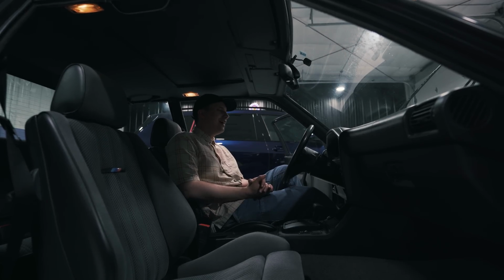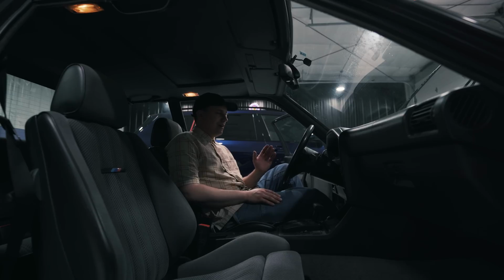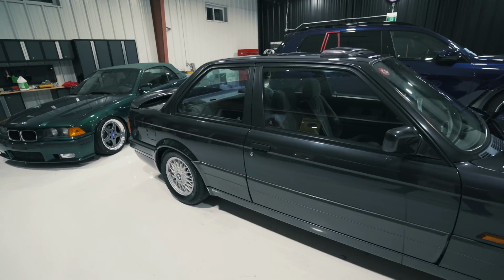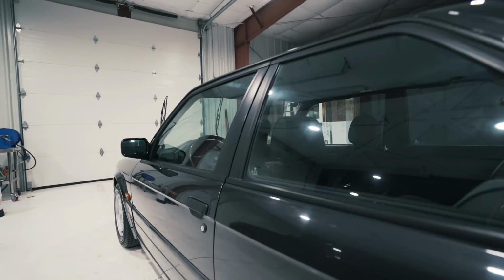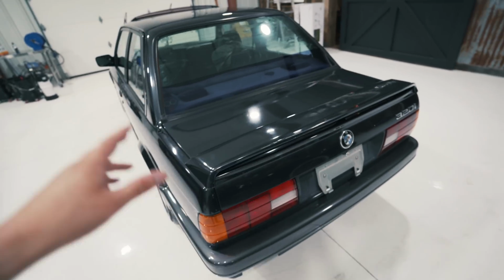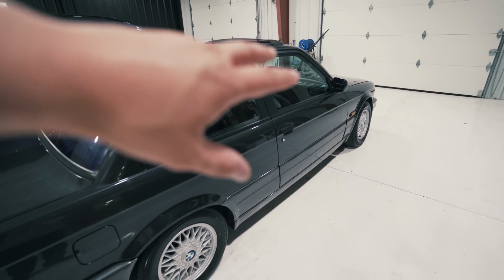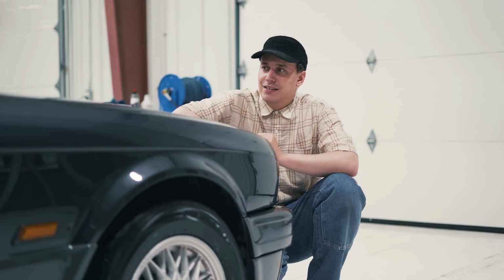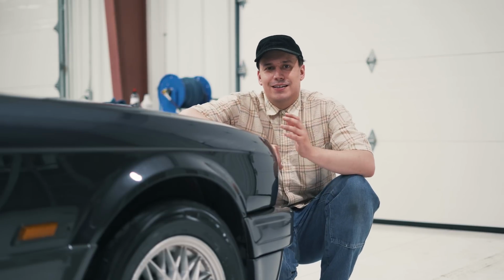Welcoming Home My Dream Spec Japan Imported BMW E30 With Its First Wash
Purchasing, and washing my dream spec BMW E30! In this video I reveal the new car in my collection and the car you guys are about to see a whole lot of. A two tone, M Tech 2, 1990 BMW 320i imported from Japan. This is about as close to my dream spec E30 that can think of. In this first video we do a little wash to get some of the transport contamination off of the car, it wasn't filthy, but it was not clean by any means. In future videos there will be a very in-depth series of the detailing journey of this car, I will be taking it a lot further than I previously have and I can't wait to share that with you guys. Thank you so much for everyone who watches the channel and allows for things like this to be possible. I appreciate it more than I could ever explain. I hope you guys will enjoy this car as much as I do. Much love.

Camera Gear:

Sony A7iii
50MM Emount Lens
Rode VideoMic